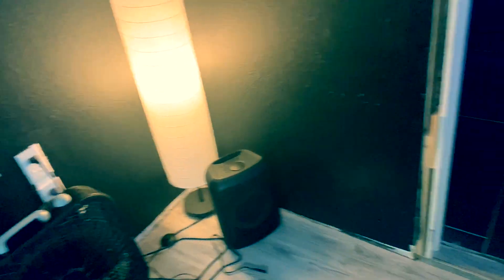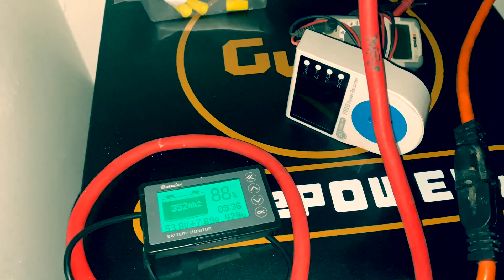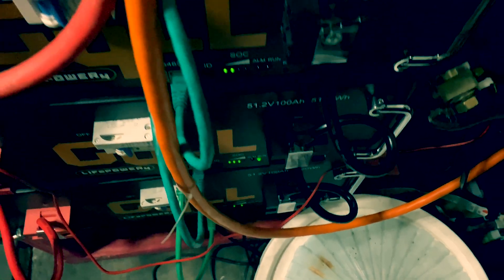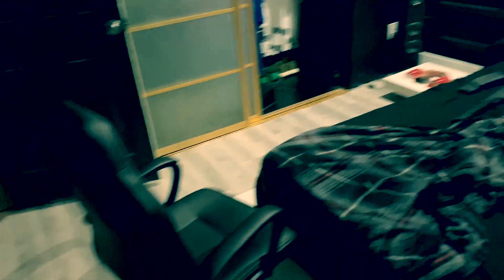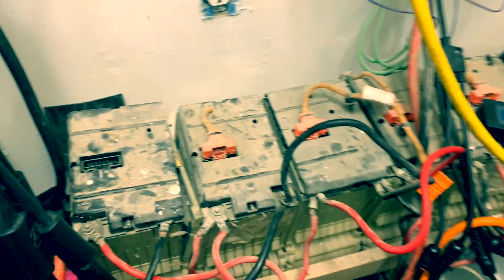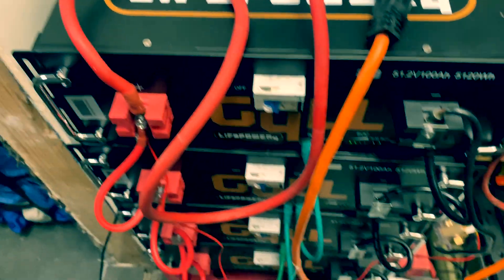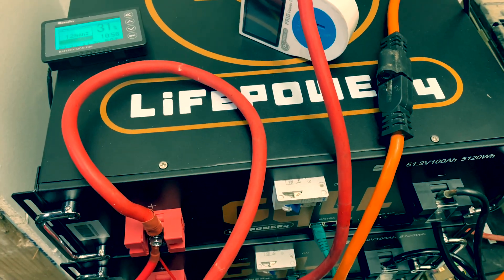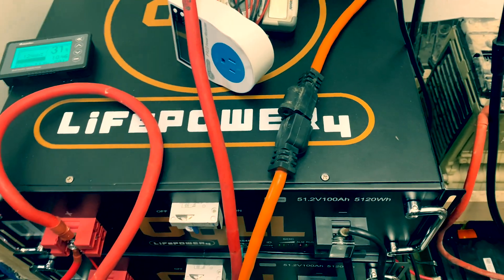How To Run Appliances On A Off Grid Solar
Off grid daily uses and overview of a 20kwh battery storage